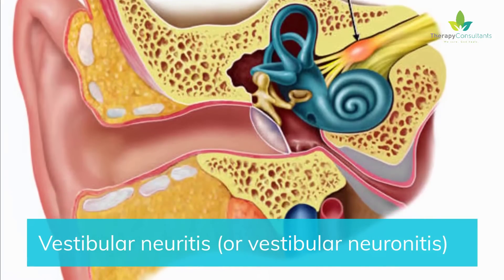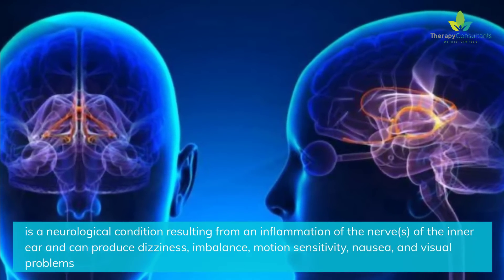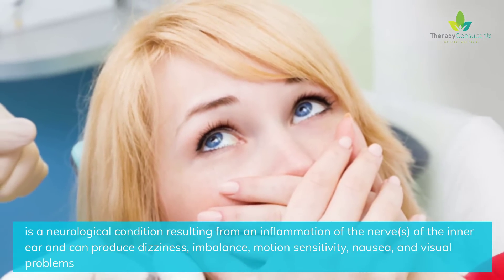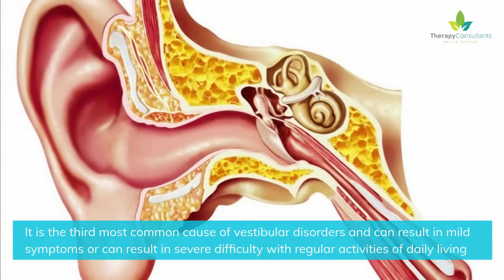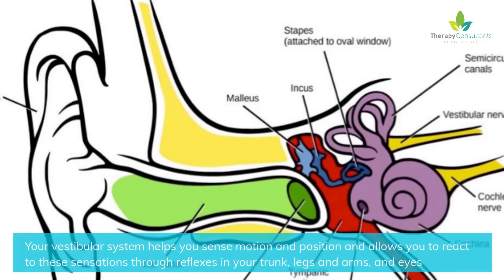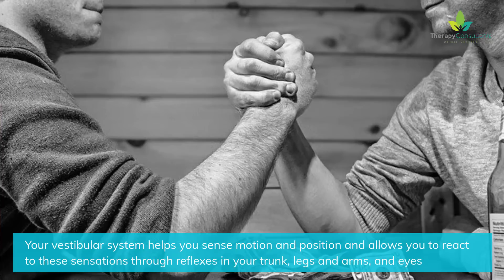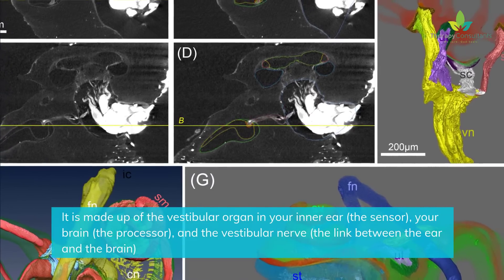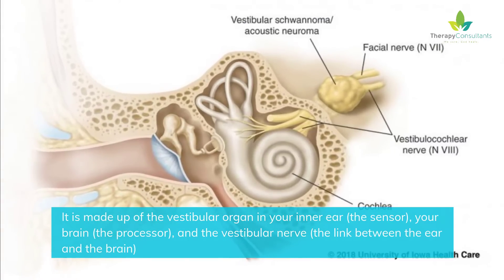What is Vestibular Neuritis ?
Vestibular neuritis (or vestibular neuronitis) is a neurological condition resulting from an inflammation of the nerve(s) of the inner ear and can produce dizziness, imbalance, motion sensitivity, nausea, and visual problems. It is the third most common cause of vestibular disorders and can result in mild symptoms or can result in severe difficulty with regular activities of daily living.

Your vestibular system helps you sense motion and position and allows you to react to these sensations through reflexes in your trunk, legs and arms, and eyes. It is made up of the vestibular organ in your inner ear (the sensor), your brain (the processor), and the vestibular nerve (the link between the ear and the brain).

Vestibular neuritis vs. labyrinthitis
Vestibular neuritis is often confused with labyrinthitis. While the two conditions are very similar, there are slight differences.